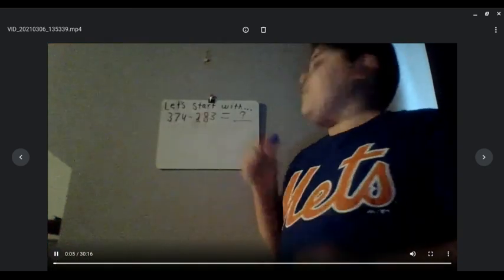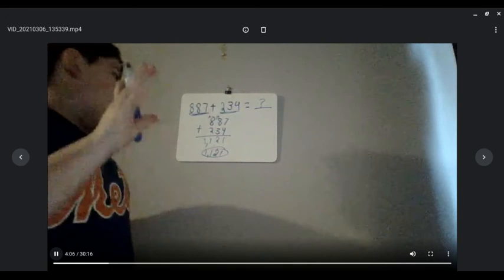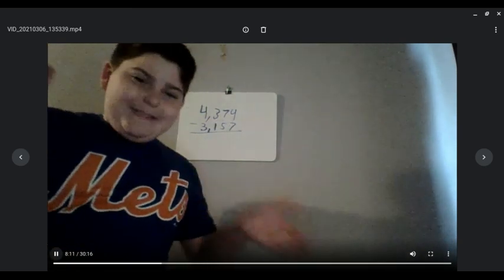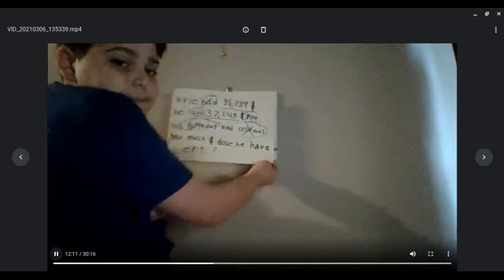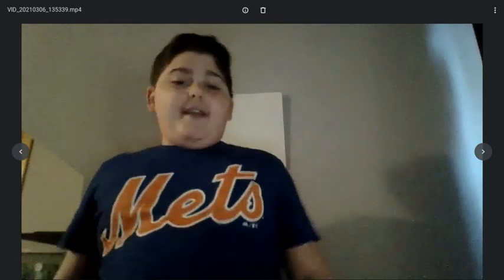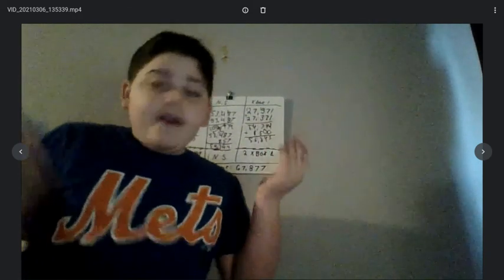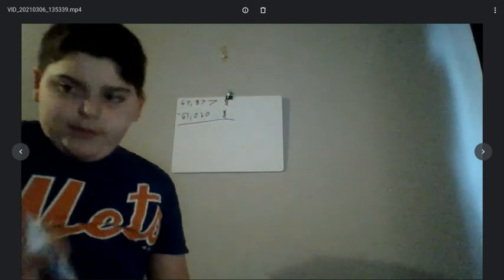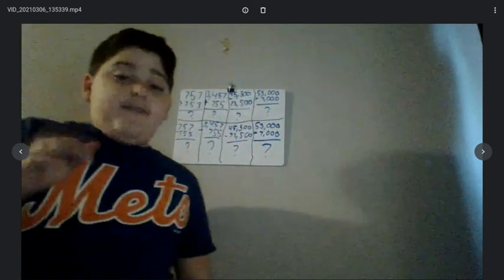How To Use Standard Addition And Subtraction Algorithm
The Answers are ...

1  1,510
2  4,212
3  117,800
4   60,000
5   2
6   2,702
7   28,200
8   47,000

Watch out for more of our videos Collin will be doing a Multiplication algorithm video we Think?